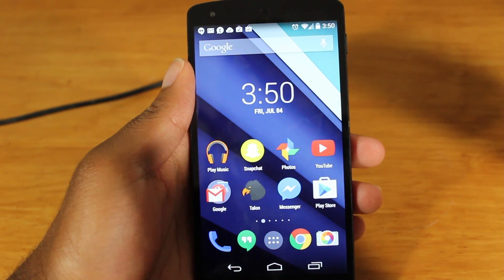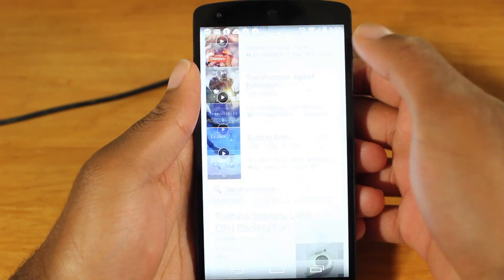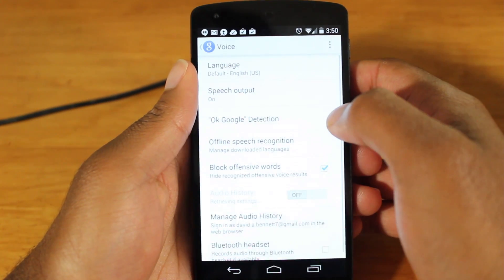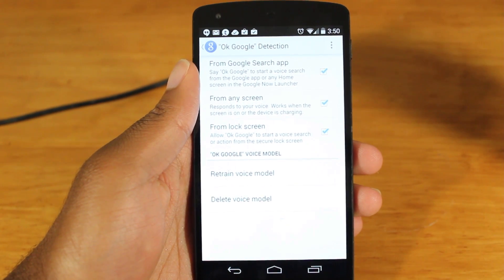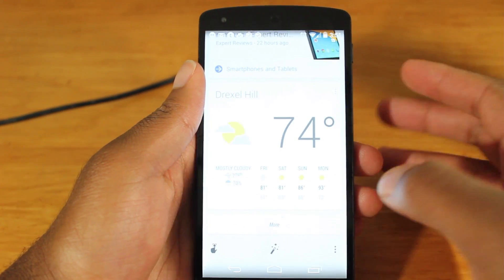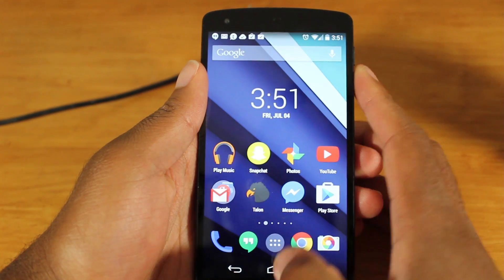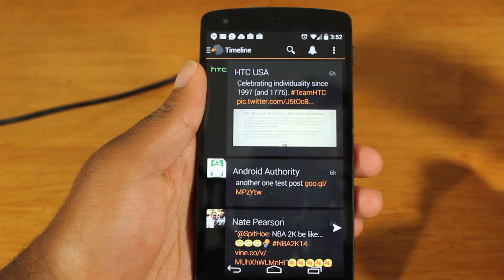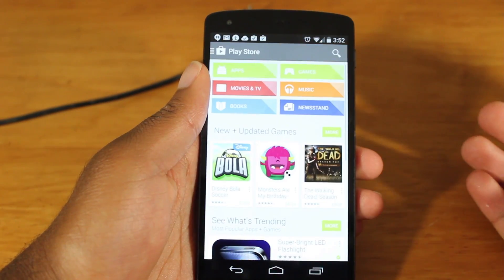Okay Google: Anywhere on your Phone & Lockscreen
Access the power of Google Now hotword detection form anywhere on your phone.